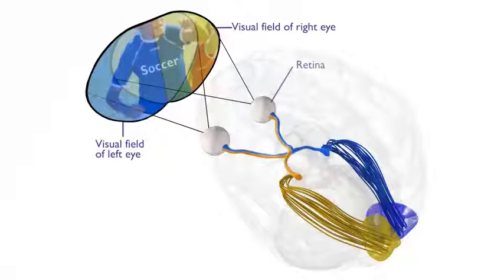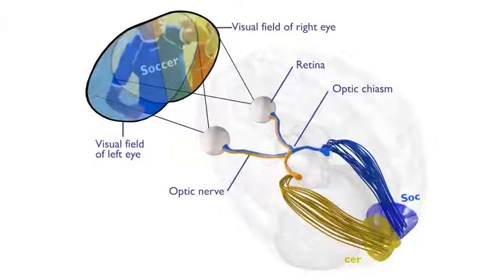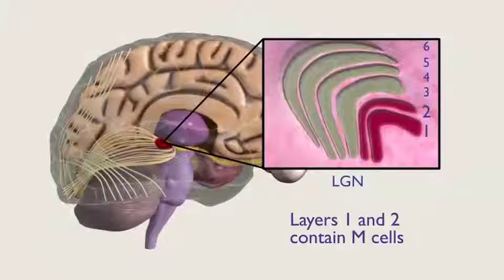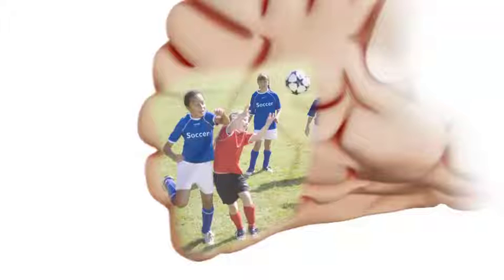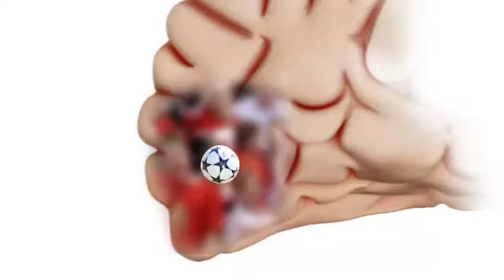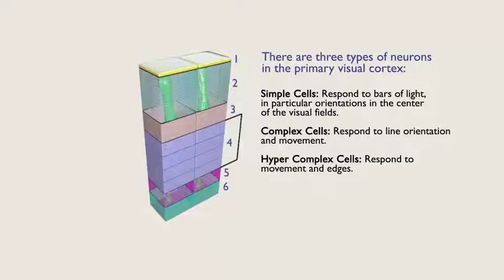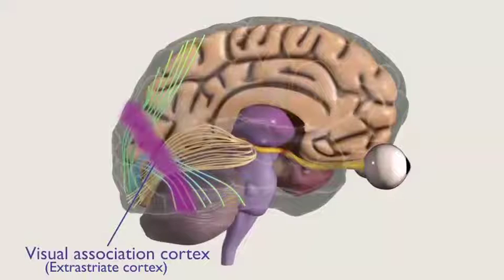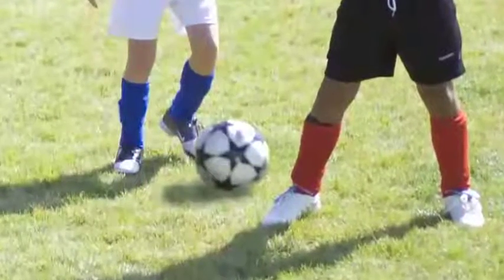visual system 3 - processing in the brain - BioPsychology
by MyPsychLab -

visual system

Introduction to Biopsychology, 9/e John P. J. Pinel, Steven J. Barnes